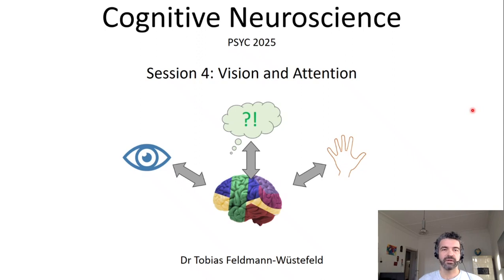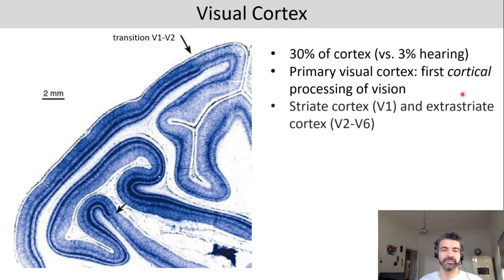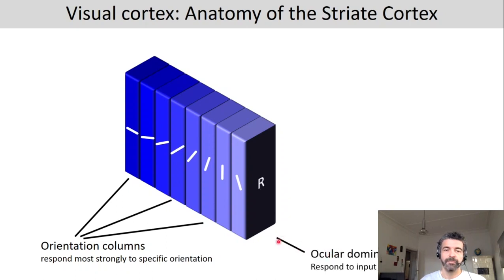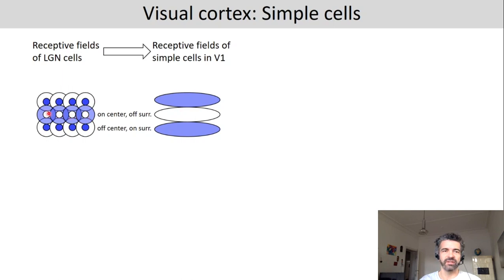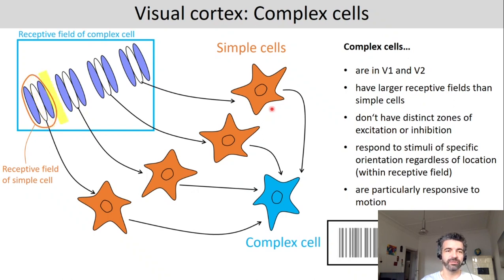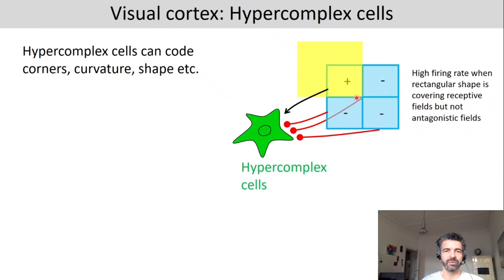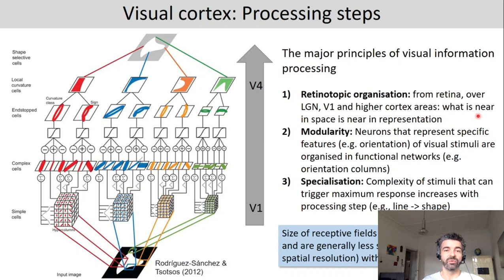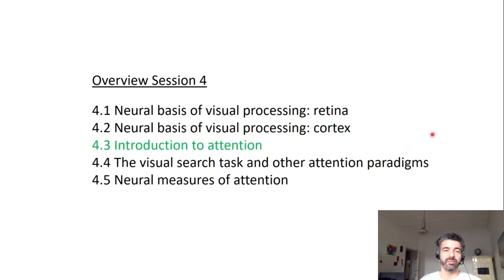Introduction to Cognitive Neuroscience: Session 4.2 (Neural basis of visual processing: cortex)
Part of the series of lectures by Dr. Tobias Feldmann-Wüstefeld. Session 4 is on vision and attention.